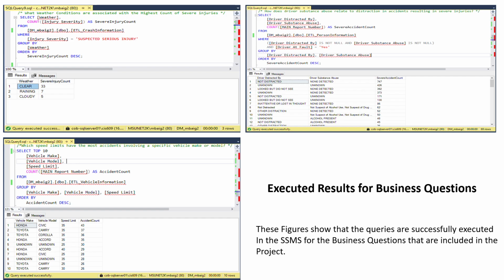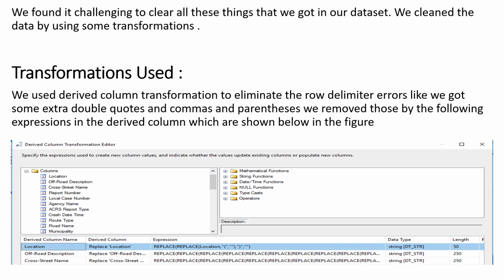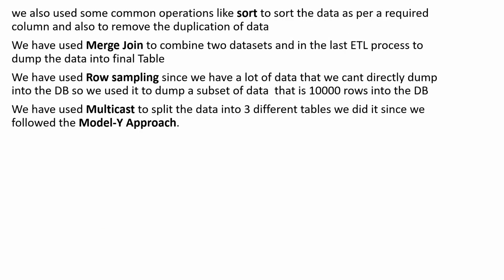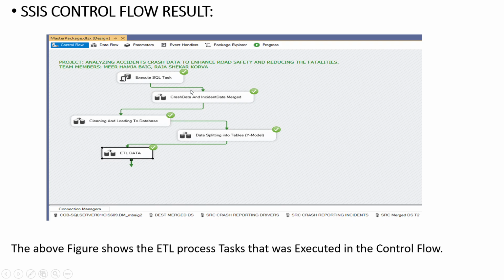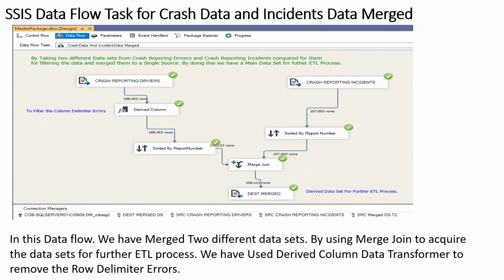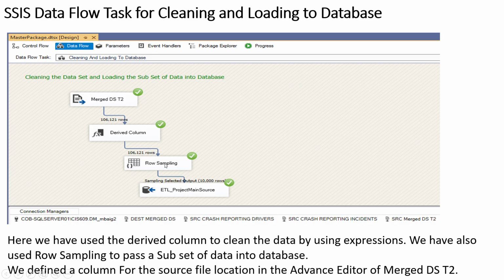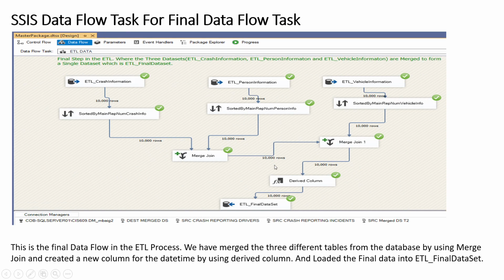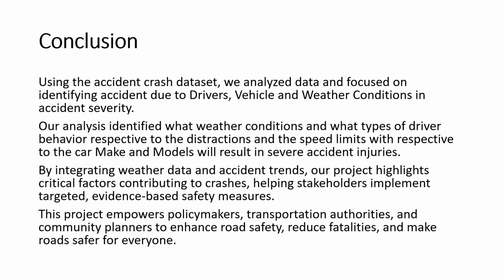Analyzing Accident Crash Data To Enhance Road Safety 2024_ETL Project rkorva & mbaig2